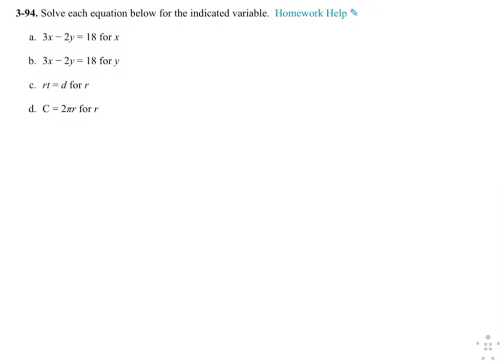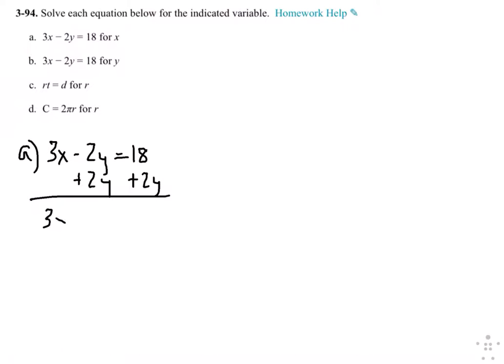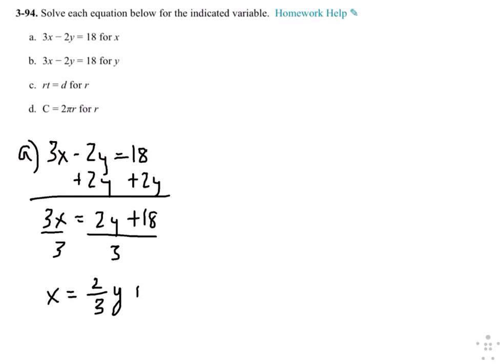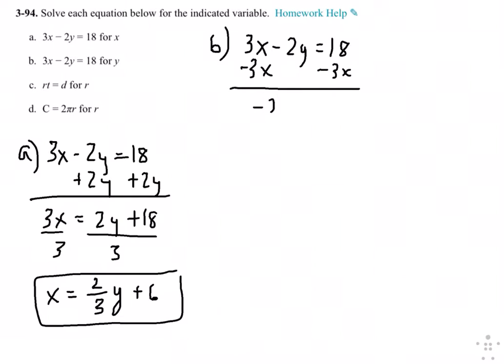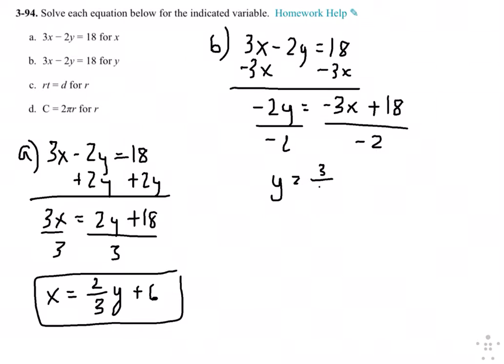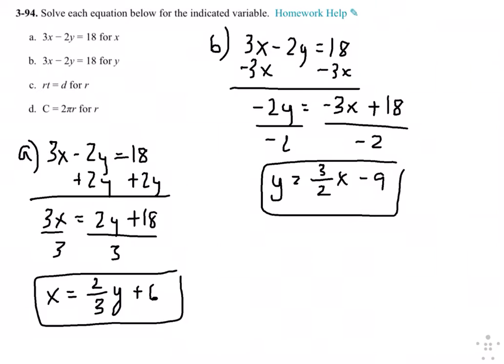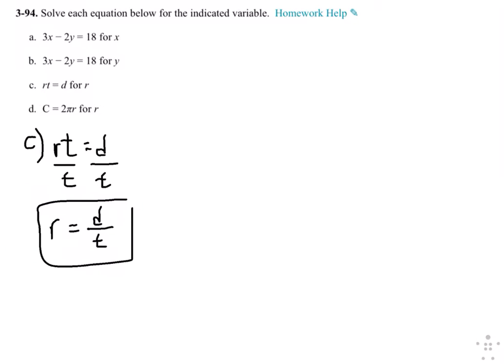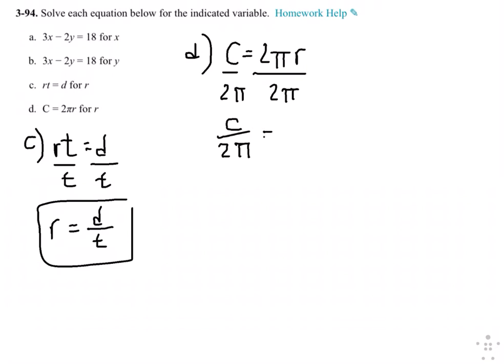CPM Algebra Chapter 3 Problem 94